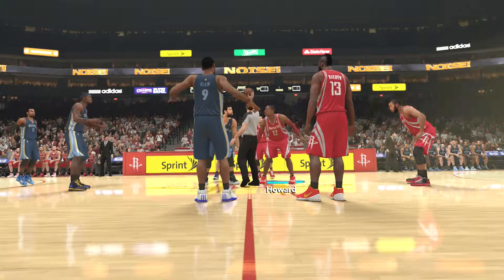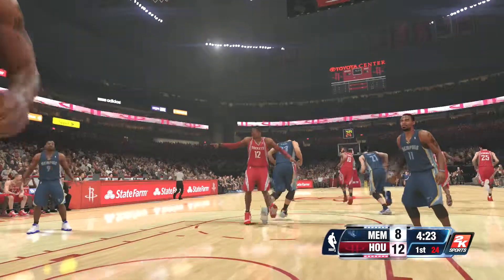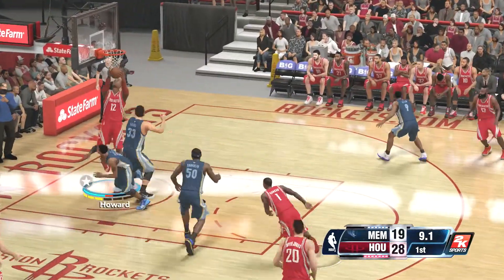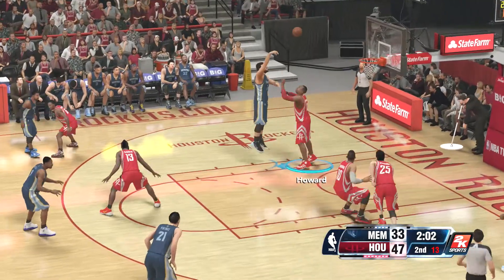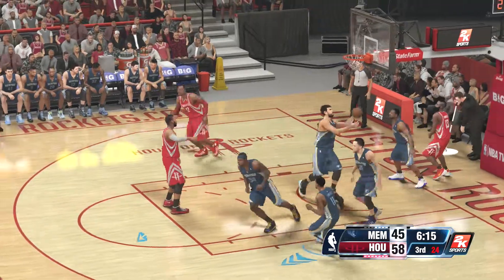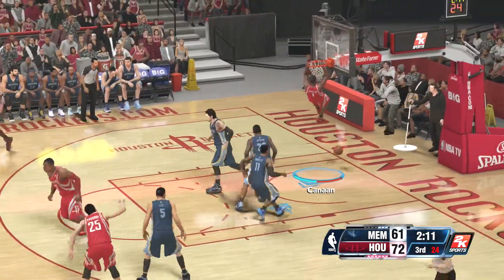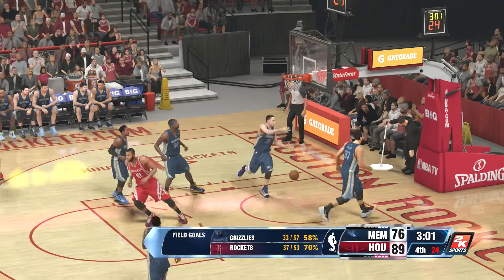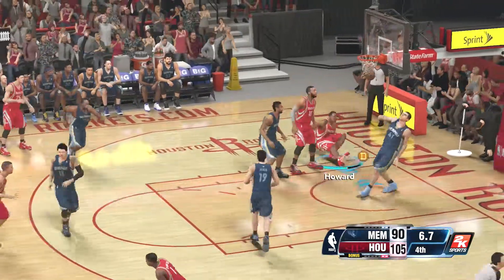NBA 2K14 Rockets MyGM Episode 28 Can The Grizzles Keep Up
I hope you guys enjoyed the video. If you did. You can leave a LIKE your support is always appreciated.

How to shoot in NBA 2K15
How to pass in NBA 2K15
How to get steals in NBA 2K15
How to dribble in NBA 2K15
How to throw & catch a alley-oop in NBA 2K15
How to make your my player better in NBA 2K15
How to become better in NBA 2K15
How to alley oop in 2K15
How to get steals in 2K15
How to Play Defense in 2K15
How to Set Picks in 2K15 How to Get Blocks in 2K15
How to do 360 Dunks in 2K15
How to get contact dunks in 2K15
How to dunk on people in 2K15
How to play NBA 2k15
How to dunk in 2K15
How to win on Hall of Fame in 2K15
How to use an Athletic SF in 2K15
How to create an nba 2K15 my player
How to make a good my player in 2K15